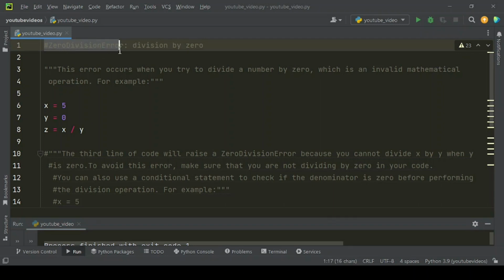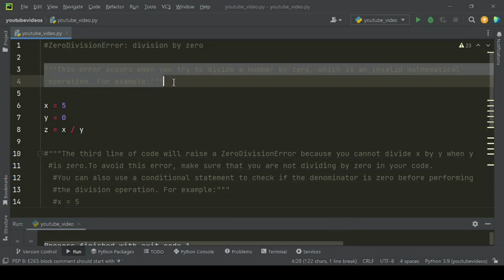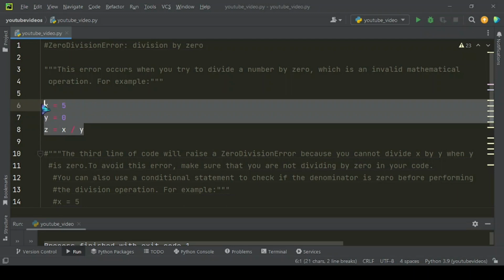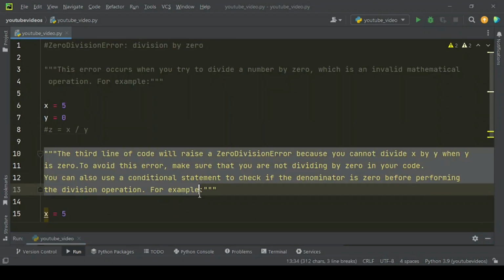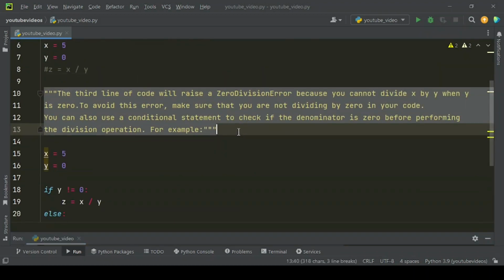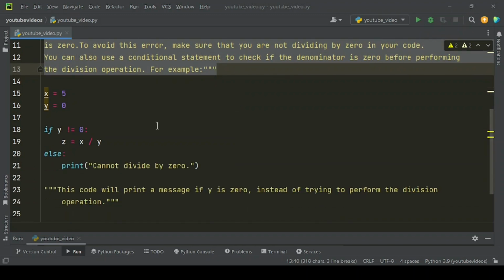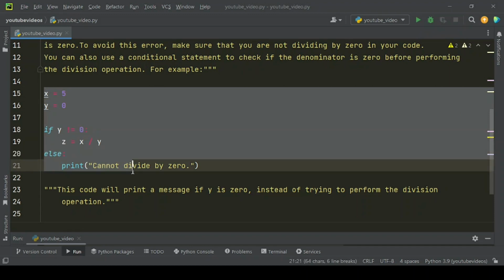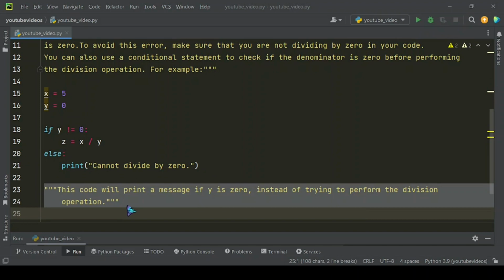ZeroDivisionError division by zero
Ever encountered a ZeroDivisionError while coding? 🤔 In this tutorial, learn why dividing by zero is a coding faux pas and how to avoid it. We'll dive into the infamous ZeroDivisionError, exploring its causes and consequences, while offering practical tips and tricks to prevent it in your Python code. Don't let division by zero crash your programs – watch now and safeguard your code!pythonforbeginners